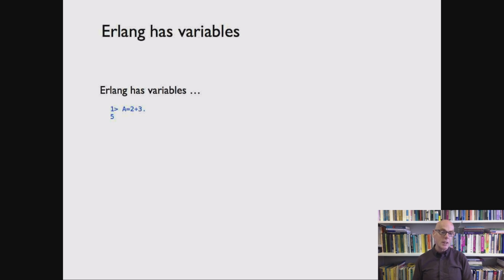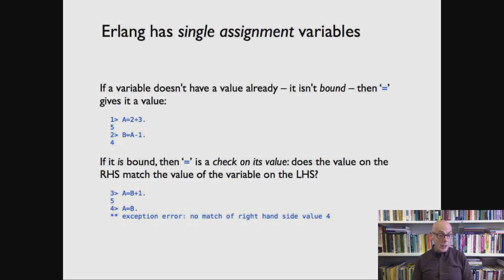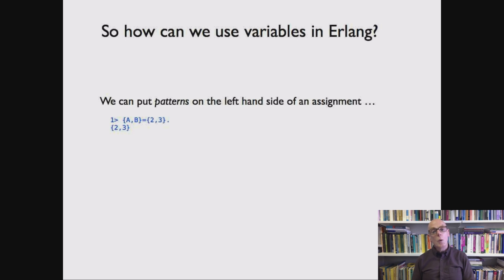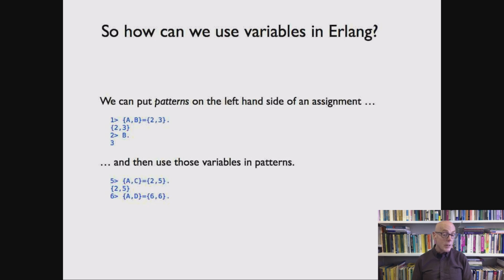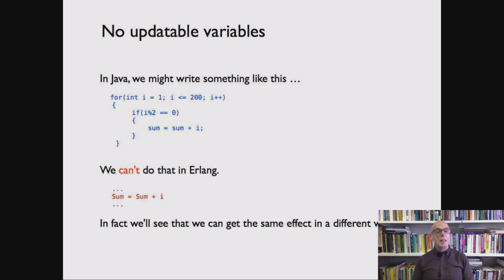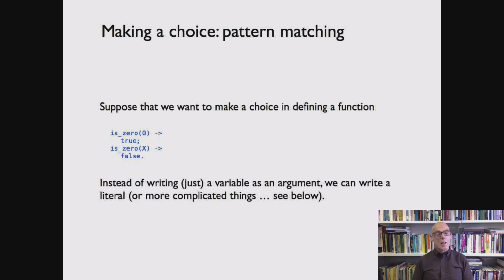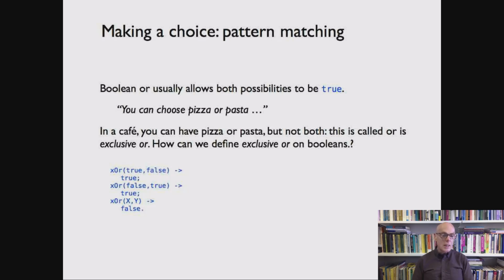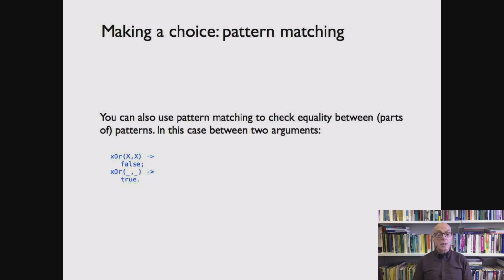Week 1 2.7 Variables and patterns